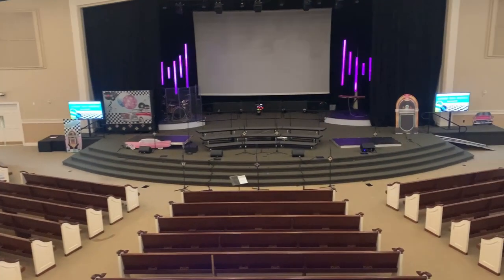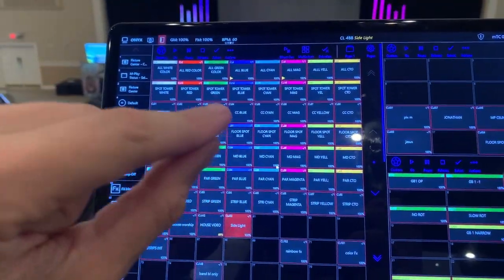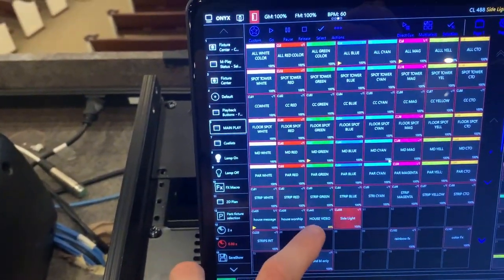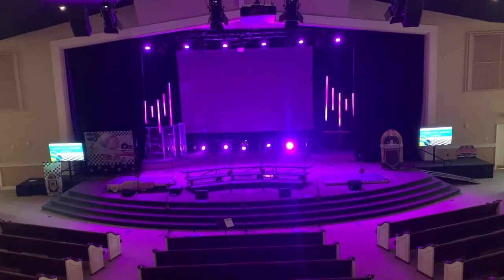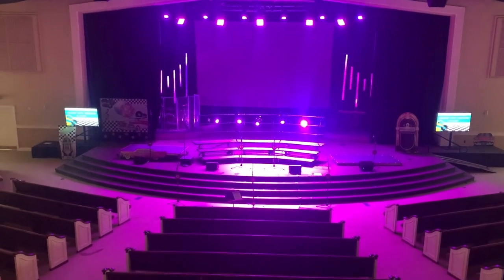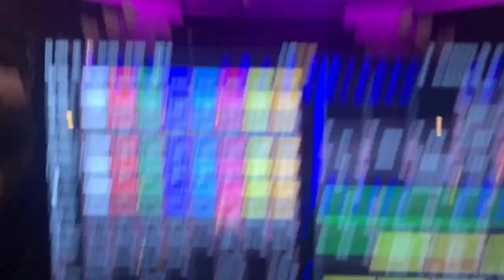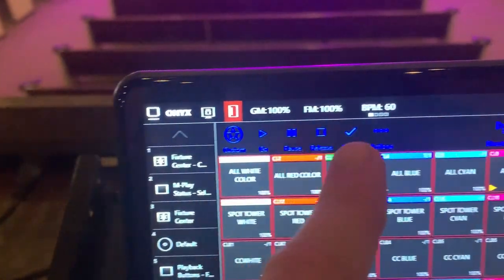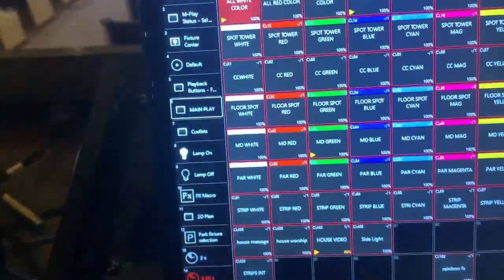Lighting Shows in Minutes: Our ONYX Template for Fast Programming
🎧 NEW: Nebula Dream Pad Pack now available!

🎛️ ONYX Lighting Template Walkthrough – Program a Dynamic Show in Minutes

Cuelists are powerful—but sometimes, you don’t have time to build them before the next service or event. In this video, I’ll show you how we use a pre-built ONYX lighting template to run dynamic lighting shows on the fly—perfect for churches, concerts, or any live production setup.

💡 What You’ll See:
- Overview of our actual ONYX template

- How our lighting directors use it live

- Tips for controlling your rig without pre-building scenes

Shoutout to Mike Luu at Signature Stage Productions for the template!

🌌 Add Atmosphere with Ambient Pads
Lighting is just part of the vibe—complete the moment with rich, ambient pads.
Check out my Nebula Dream Pad Pack: 12 keys of lush textures for transitions, reflection, and more. WAV + MP3 included.
🎯 Perfect for worship flow, reflective vibes, or quiet altar moments

📚 Resources:
ONYX Software (by Obsidian):